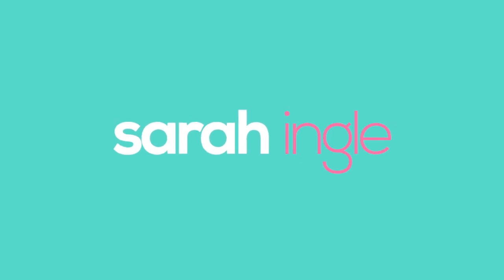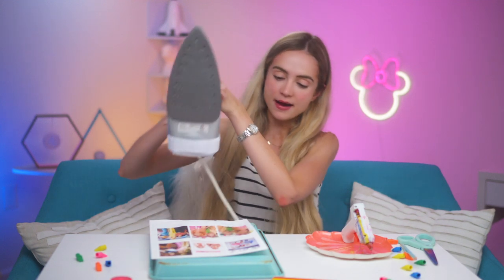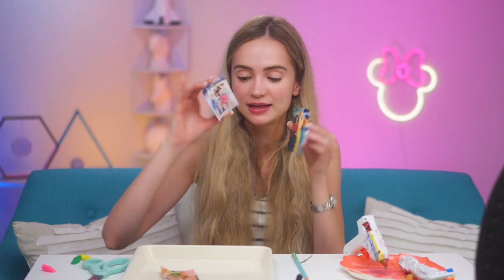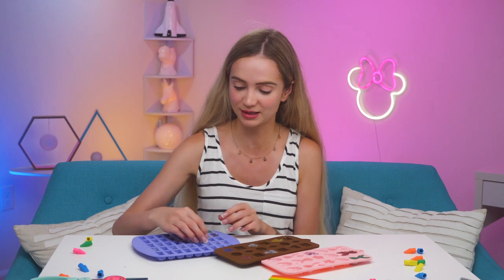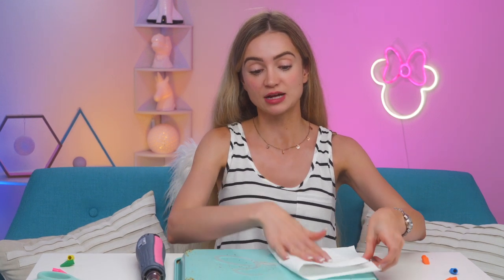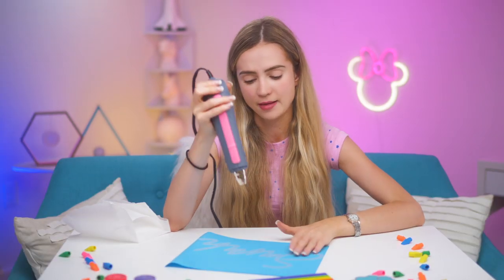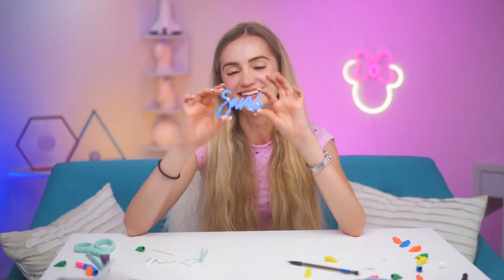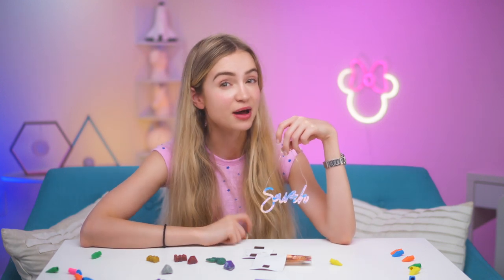DIY Locker Decor! Back to School 2019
DIY Locker Decor for Back to School 2019! ✨ How to make your locker look cute this school year.

If you have a locker this year, which probably means you're in middle school or high school (maybe college - some college students have lockers. Do any elementary school kids have lockers? I definitely didn't), then we have the back to school video for you! Learn how to make DIY Locker decor to personalize your locker and make it feel cute and less boring.  It's a great way to make the day feel more fun and less dull and add a bit of your personality to your locker.

Today we're going to make DIY magnetic photos of you and your friends; DIY glitter mermaid, gummy bear, and gemstone magnets; and a holographic personalized sign of your name to hang in your locker.